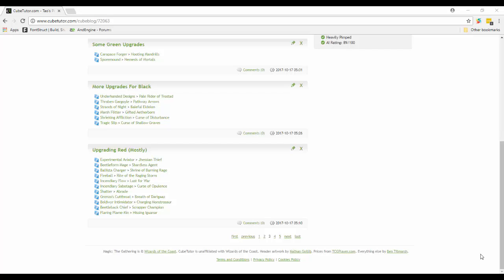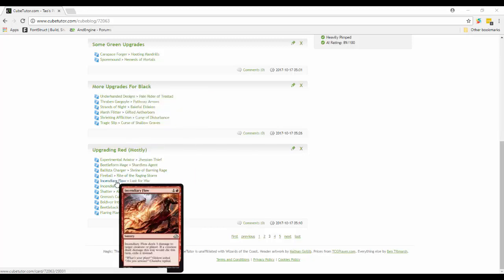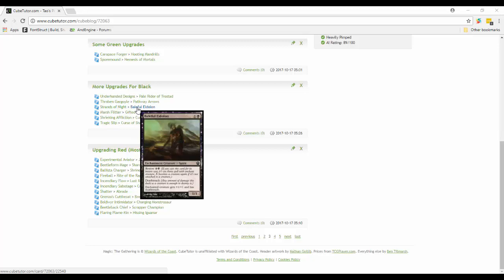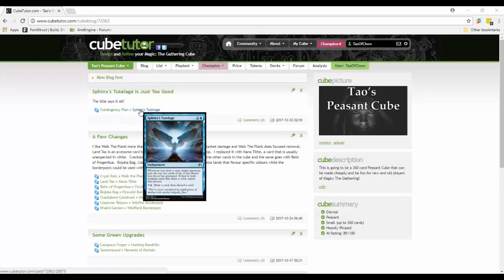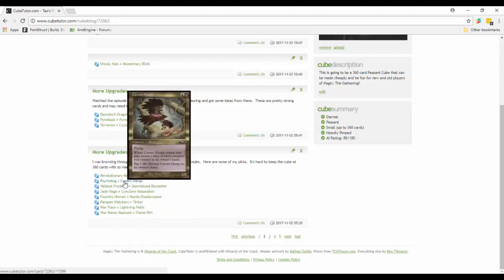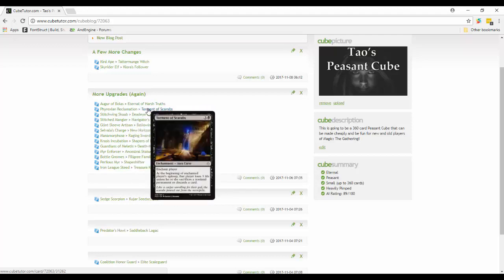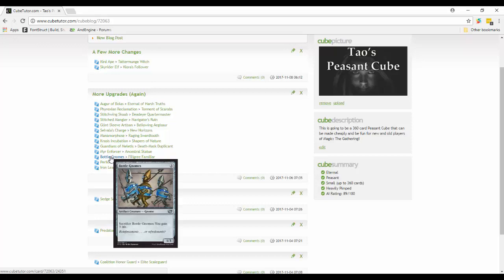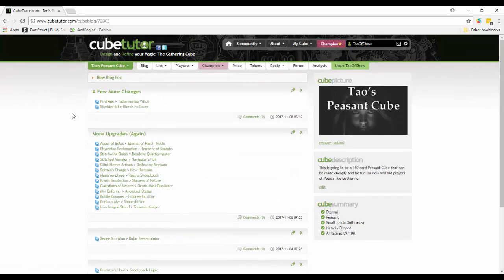Peasant Cube Update #4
I've made a bunch of changes to my peasant cube since the last time I playtested it.   I've tried to beef up some colours and change a few themes a bit.